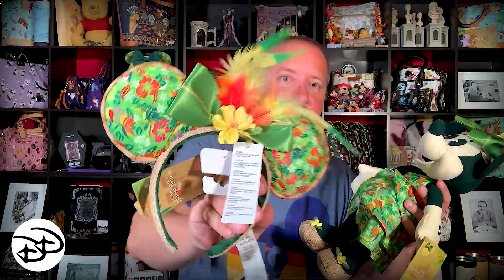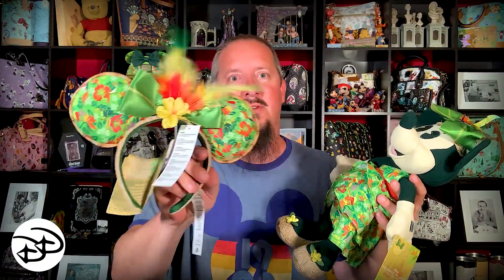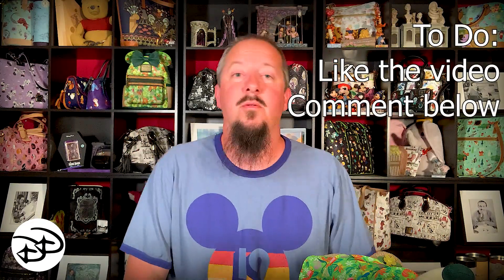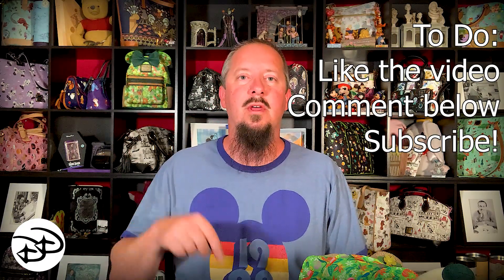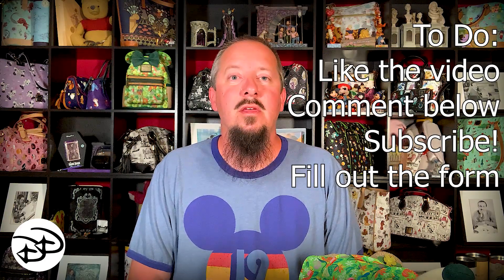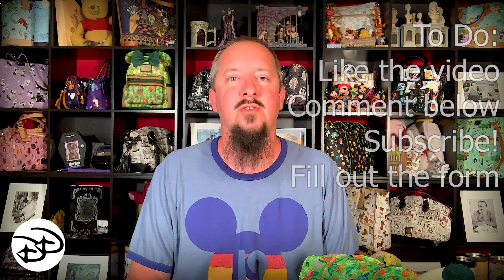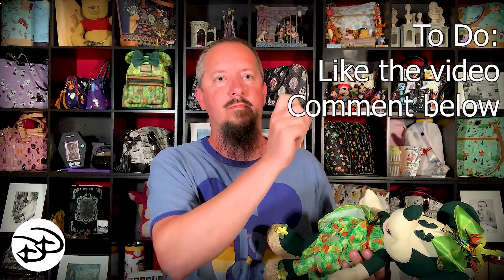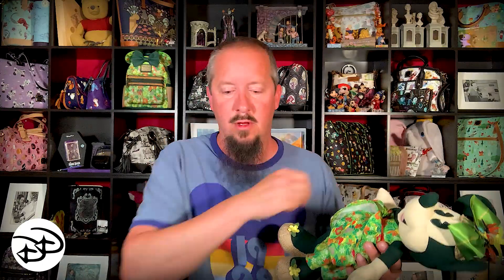Disney Minnie Mouse Main Attraction #5, Tiki Room - Giveaway - June 2020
In today's video, we are going to be taking a look at, and giving away, some Main Attraction items! This is from the 5th edition, and is for the Tiki Room! Watch to find out how to enter and what these items are!

- Go to the giveaway link (linked above) and fill it out

- This giveaway is handled by Disney Dynamicks, and not handled by YouTube or Disney
- New entries to the giveaway will be accepted until June 19th, 2020 at 11:59pm PST, past this point entries will no longer be valid and will close
- The selection of a winner will be recorded and uploaded within 1-2 weeks of the giveaway entries closing
- The giveaway will be determined randomly, with the winner being emailed
- If the winner of the giveaway does not respond within 72 hours of being emailed, a new winner will be determined
- You can’t enter the giveaway multiple times, additional entries will be removed
- Entries which don’t comply with the Community Guidelines will be removed
- You must live in the United States (excluding Alaska and Hawaii)

Host: Chris Herman
Video Editor: Cj Herman
Confetti Relocation Specialist: Mary Herman